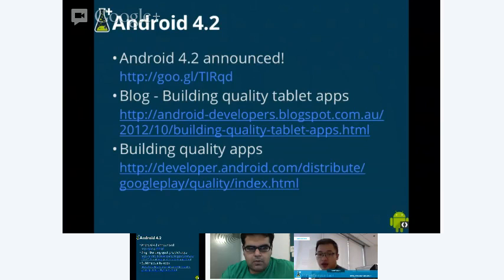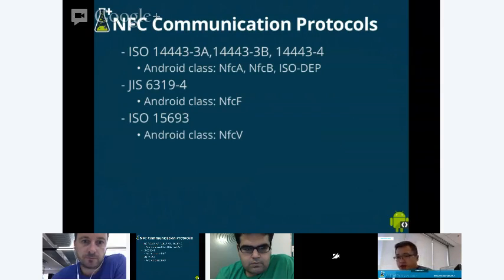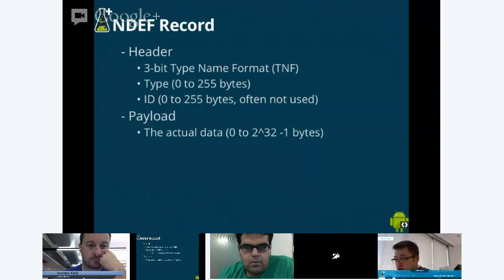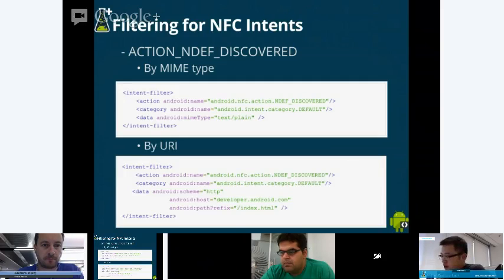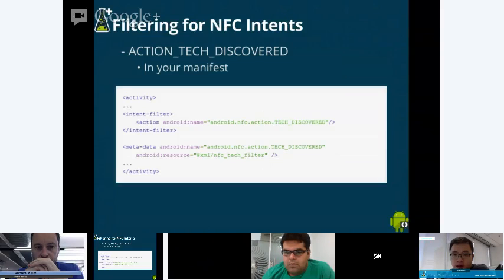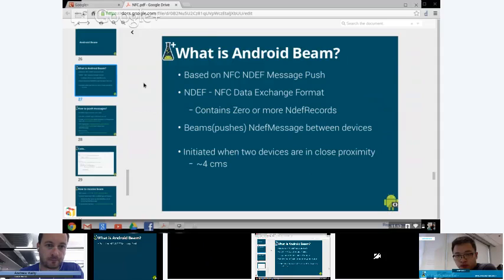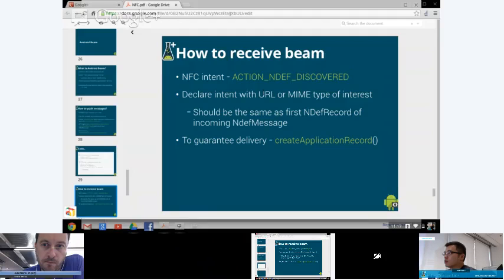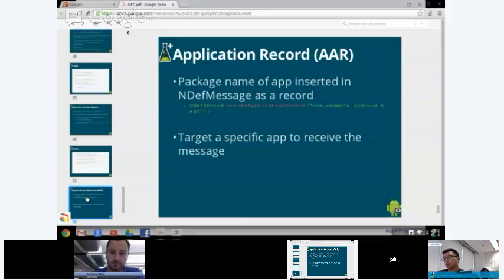2012-11-01 Android Developer Lab+ NFC